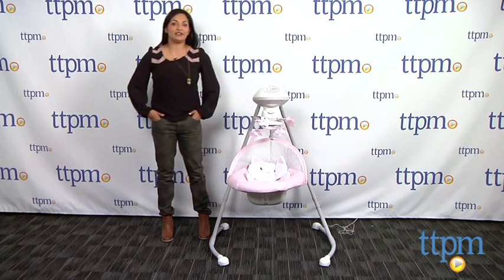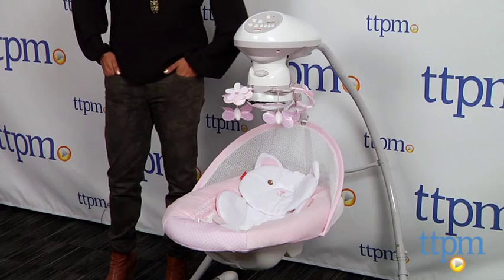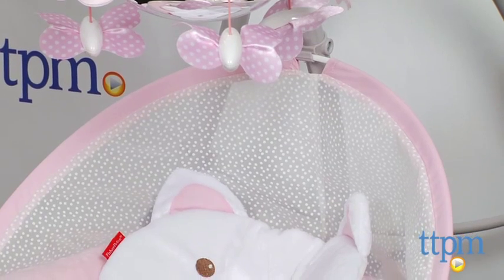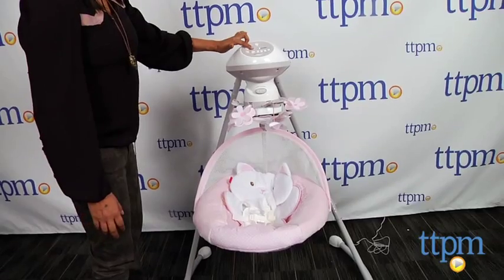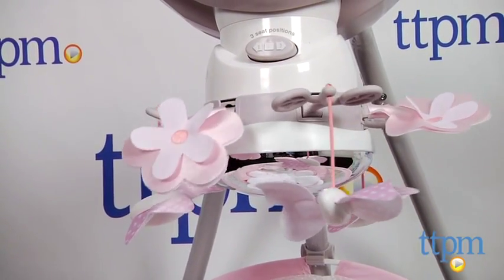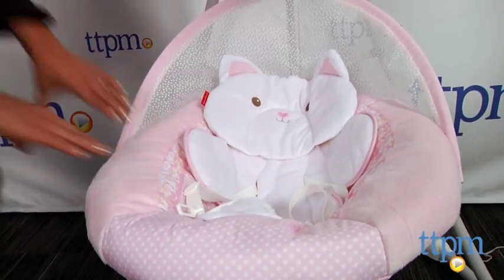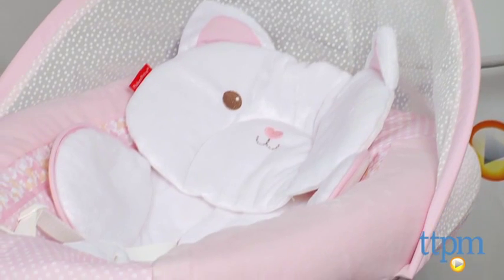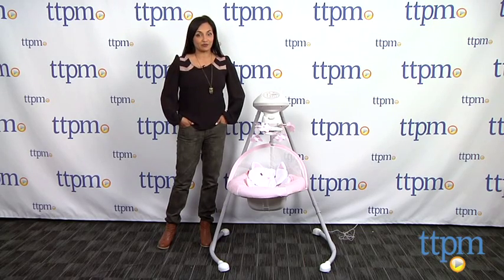My Little Snugakitty Cradle 'n Swing from Fisher-Price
For the full review, where it's in stock, and how much it costs,